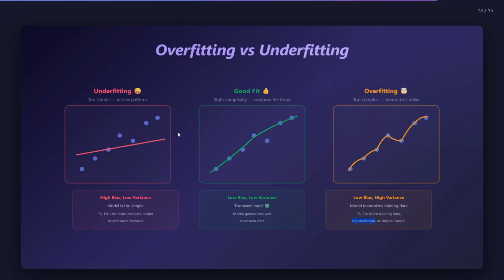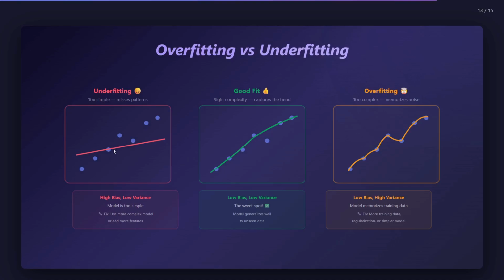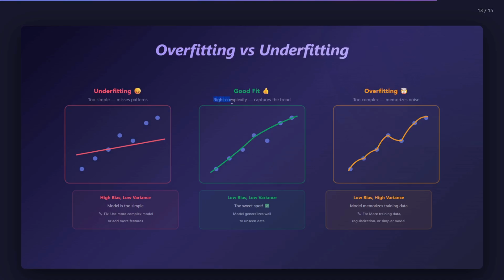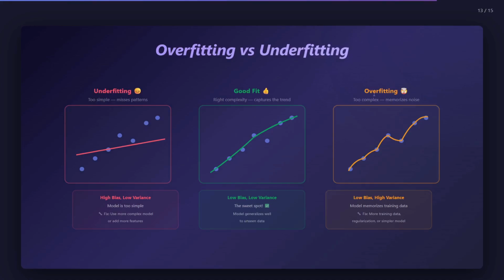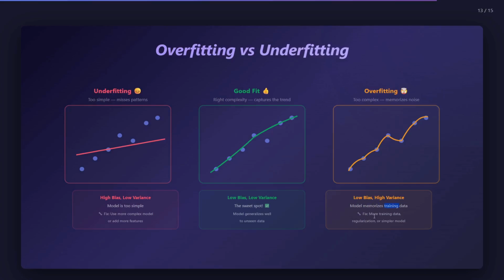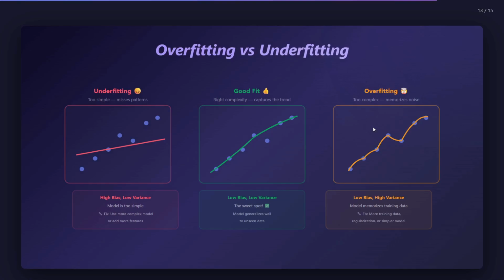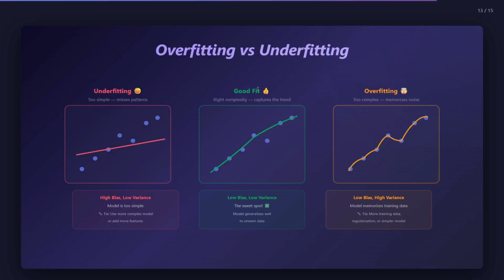Overfitting vs Underfitting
This is a VERY important concept — Overfitting and Underfitting.